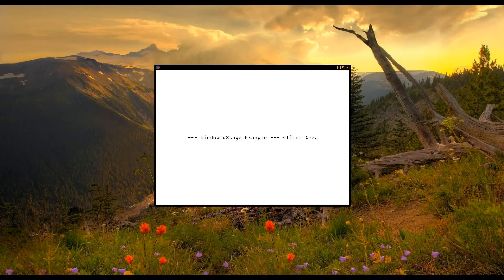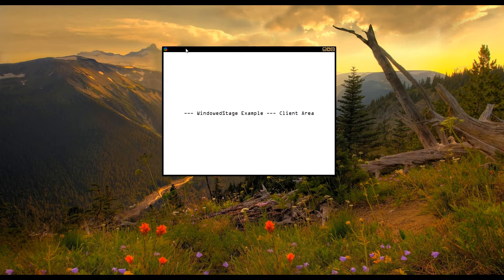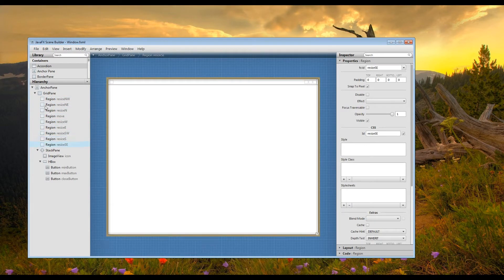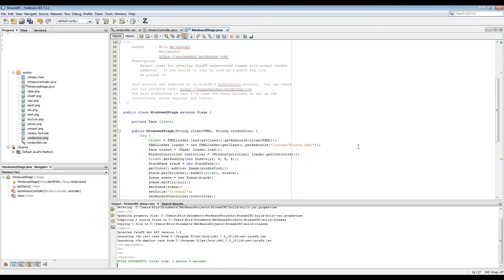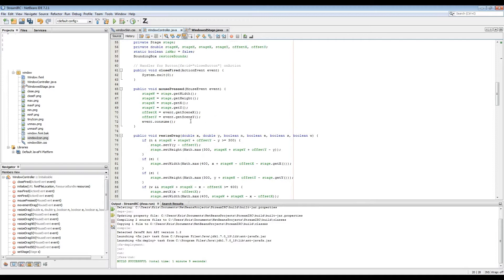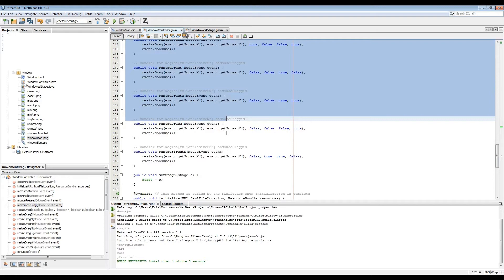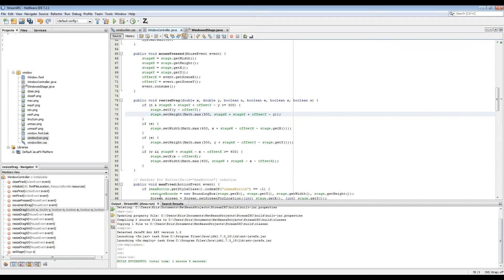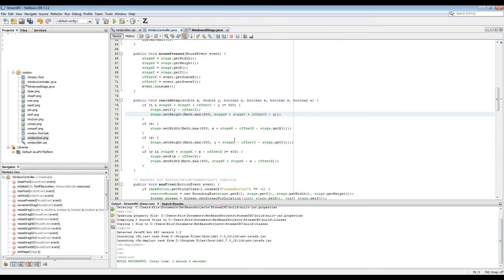JavaFX Custom Window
Custom JavaFX stage that makes it simple to implement standard window behaviors in an undecorated JavaFX project.